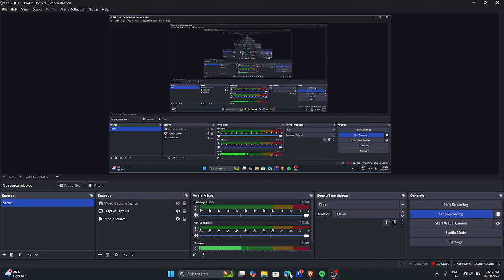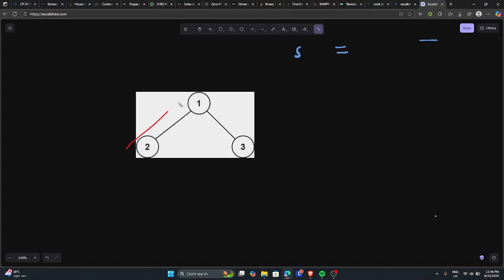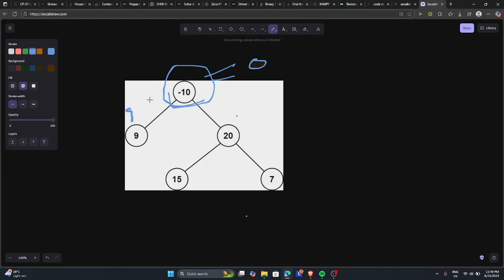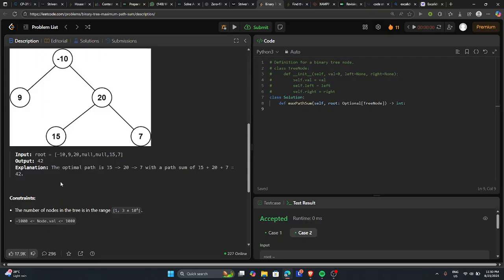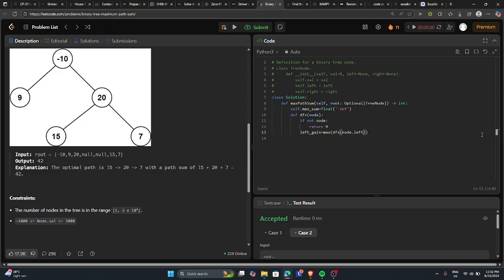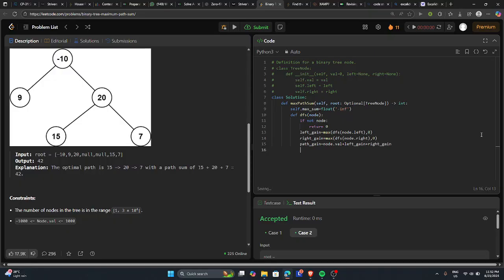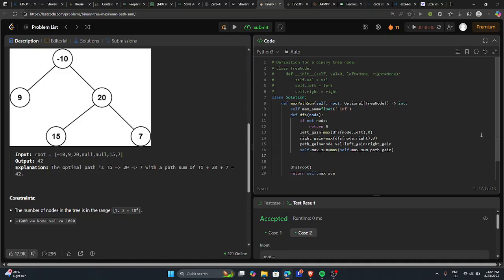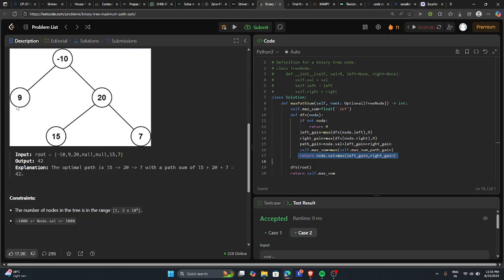max path sum tree leetcode